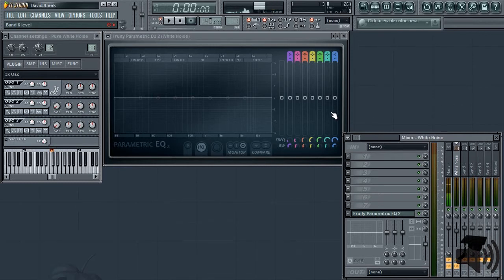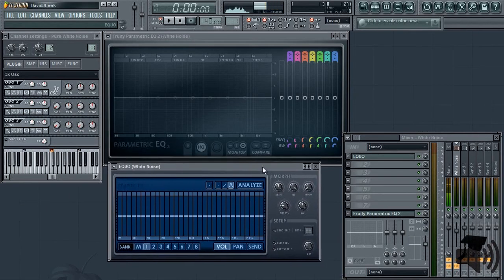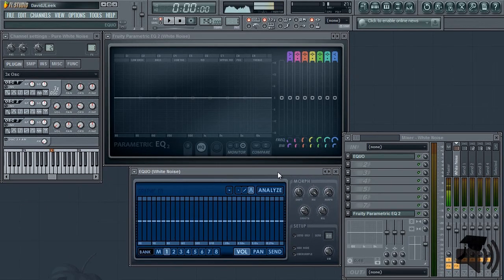Flattening White Noise With EQUO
Description:  White Noise is defined as a signal with a Flat Frequency Spectrum, but analyzing what is claimed to be White Noise from various sources you will find that the higher frequencies are almost always louder than the lower frequencies.  There is nothing bad about having the higher frequencies louder but to make mixing easier in music and sound production flattening your White Noise Sample with EQUO will prove useful.

Purpose of Video:  To teach viewers how to flatten their White Noise Samples so each frequency present is at the same Decibel Level.

Supplemental Material:
-When Making Sweeps:
--This is extremely useful when making Noise Sweeps in Songs and SoundFX because flattening the sample not only lowers the dB Level of the higher frequencies but also raises the dB Level of the lower frequencies.